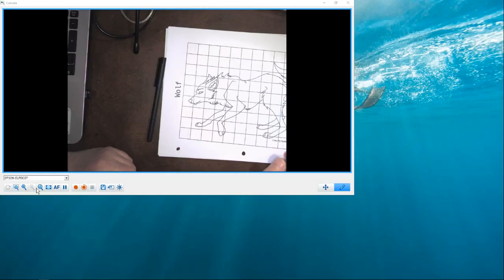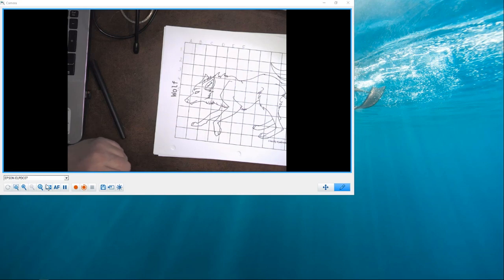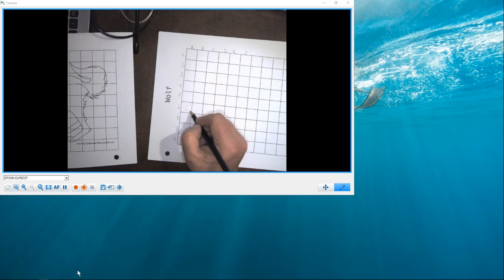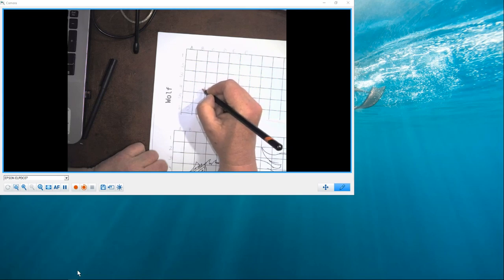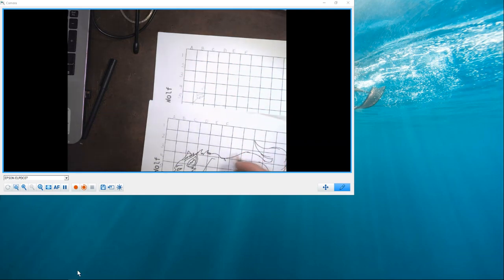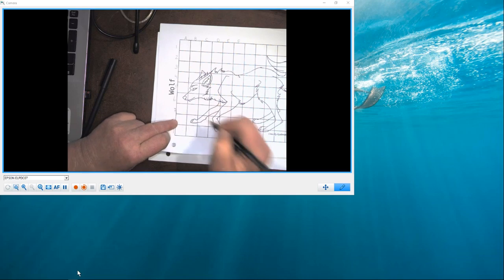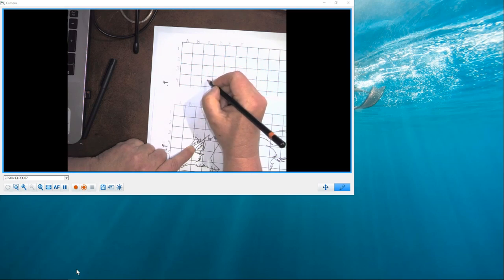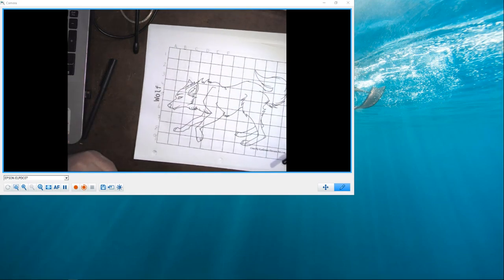Grid Drawing 2019 10 18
Recreating a simple line drawing using a grid method.  Practicing modified contour drawing techniques.